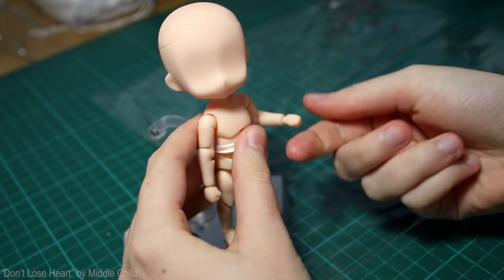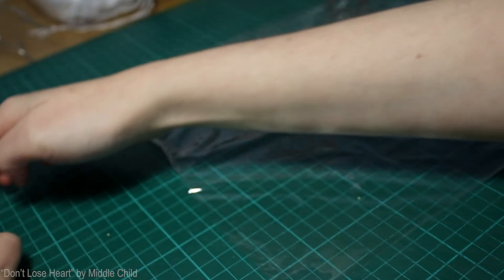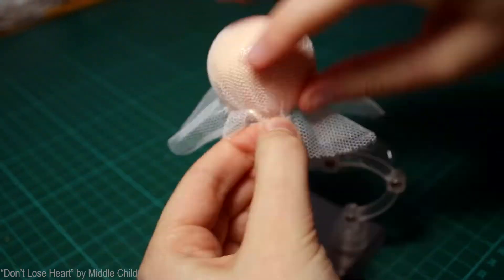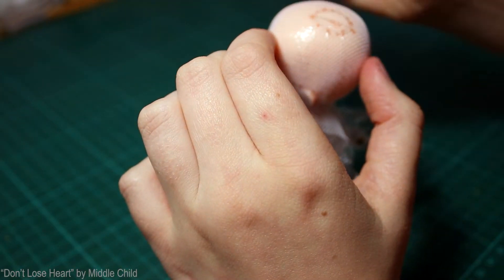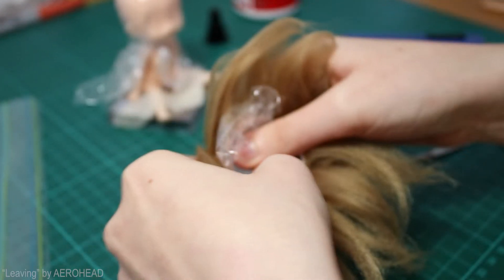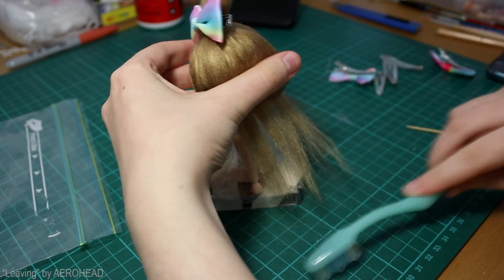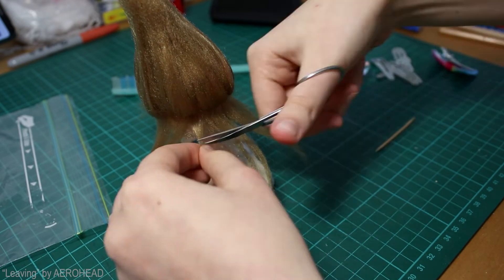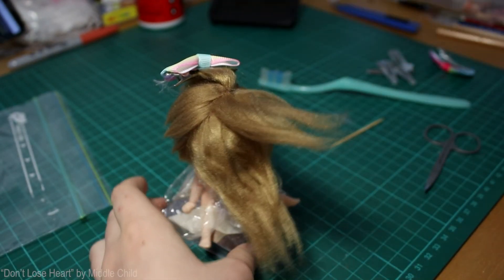Making a NENDOROID DOLL Wig - Short Style | Chibi 1:12 Scale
There are a lot of wig tutorials out there for customizing dolls, but their heads are usually much larger than the Nendoroid Dolls' ones and from *ahem* experience, I found that a lot of the methods from those tutorials just didn't translate well for the Nendo head. So here I am, making my own with some other methods I found useful and hope they can be useful for someone else out there!

Whacky Notes:
     I finally found some time to actually edit this together! It's a bit rushed, but I couldn't shake the feeling to complete it considering I had all the footage ready and voice-recorded it, etc.
     Please forgive this hap-hazard tutorial with several things I forgot to mention, camera not focusing and my voice cracking and frying all over the place - I didn't warm up beforehand smh.
     If you have any questions at all, drop them below and I'll get to you as soon as I can! Thanks for stopping by!

Keyword Zone
ooak, figure, custom, nendoroid, repaint, faceup, one of a kind, faceplate, toy, doll, BJD, tutorial,
wig, cap, hair, short, 12 scale, ob11,